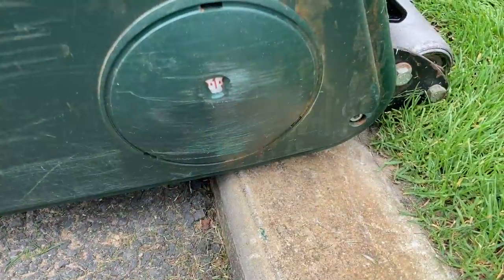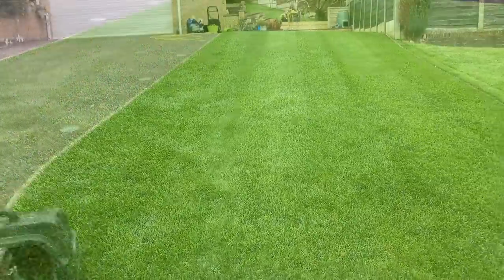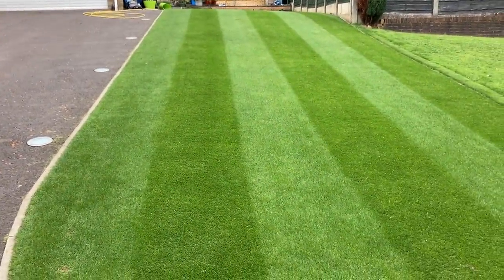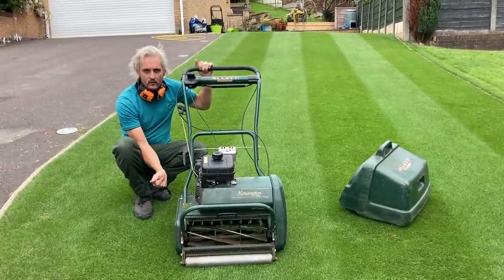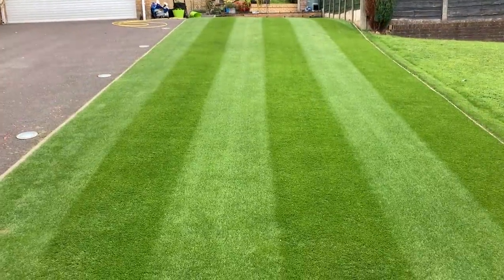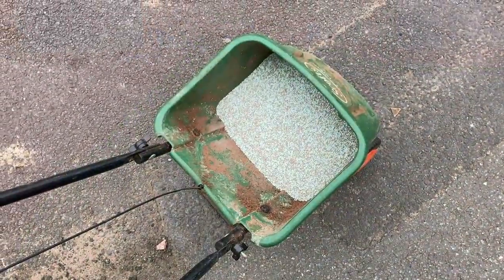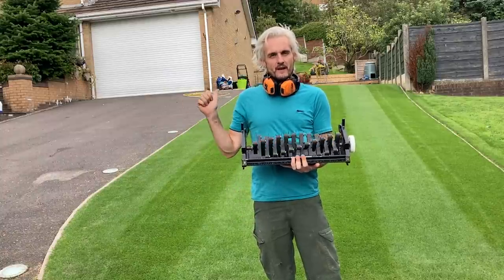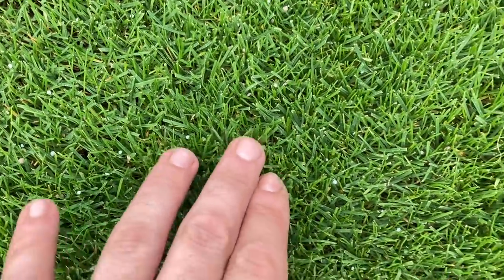LOVE your LAWN // RAKING it easy with your lawn in AUTUMN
LOVE your Lawn this Autumn, Raking your lawn in Autumn is absolutely fine, if the ground is firm and not heavily saturated then this is a great way I've just found to keep your autumn lawn in great condition, Raking is a form of aeration, it flicks up and weed grasses that be growing in your lawn and stops thatch build up so that's 3 benefits to raking your lawn and there are many many more

Find out how to  LOVE and RAKE  your LAWN with the Allett 17 inch scarifer attachment, Ive learned today that for the best lawn then the rake is an invaluable tool especially if its powered working on the lawn today with this power rake has opened my eyes into what actually is in the lawn despite it looking in tip top shape.

or join my Facebook lawn group
Daniel Hibbert Lawn Expert Geek Haven